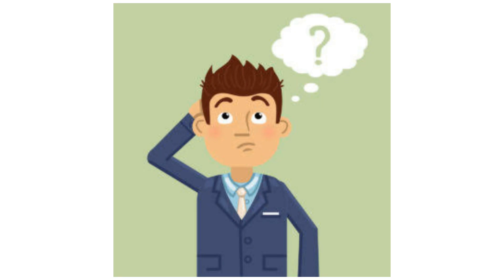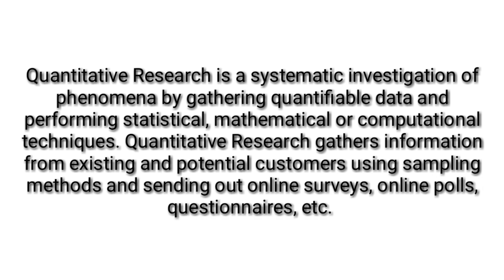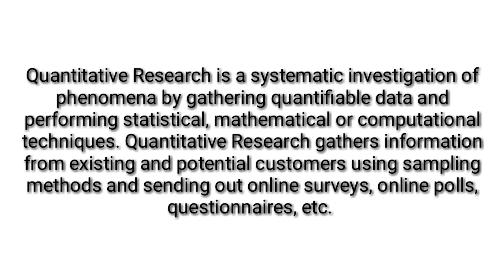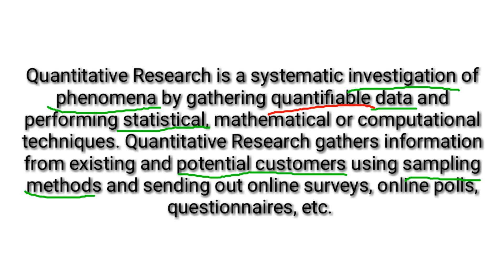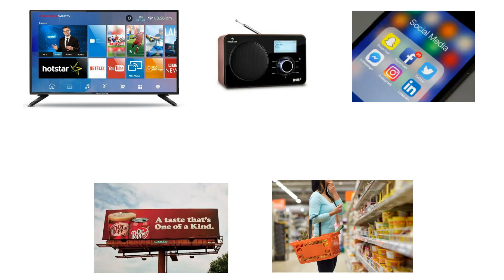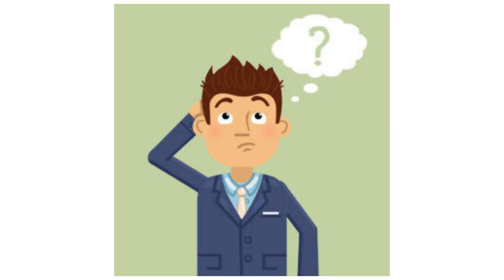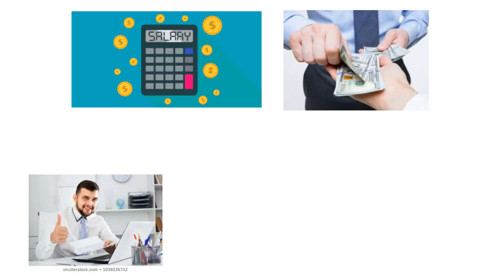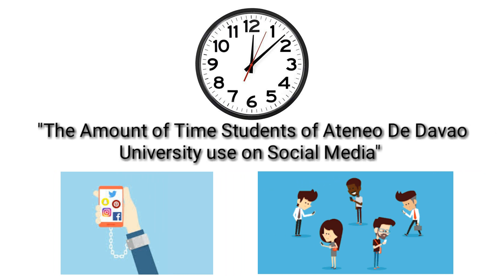Research Title Examples (Quantitative Research)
This video will show you some examples of Quantitative Research.